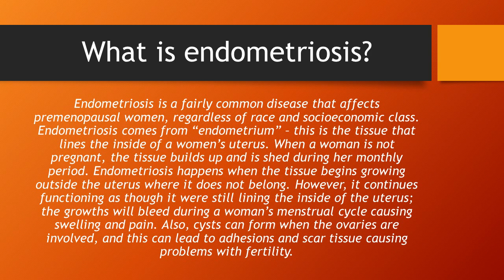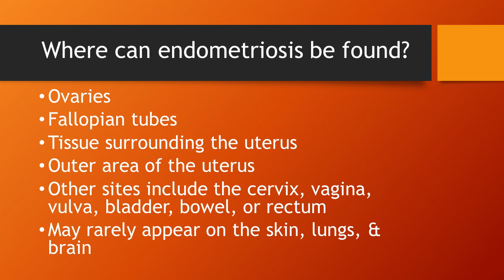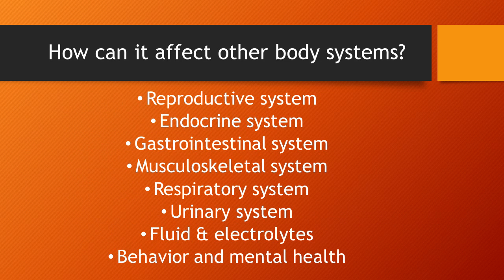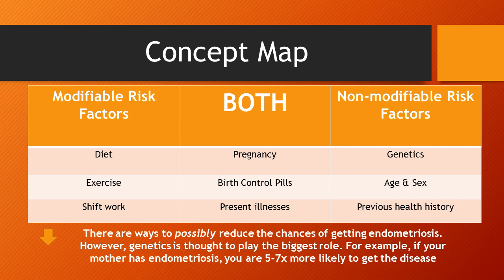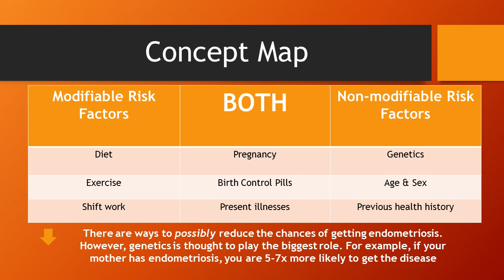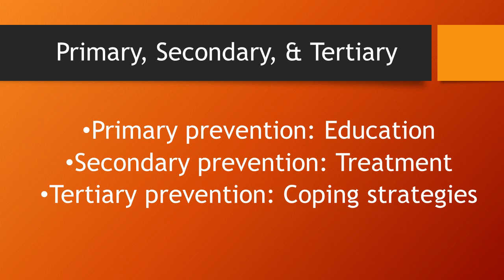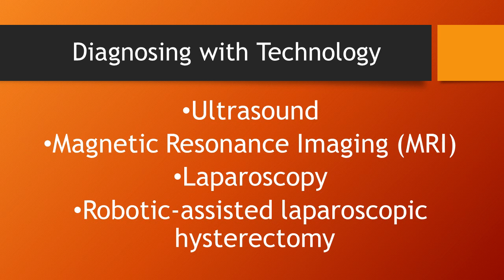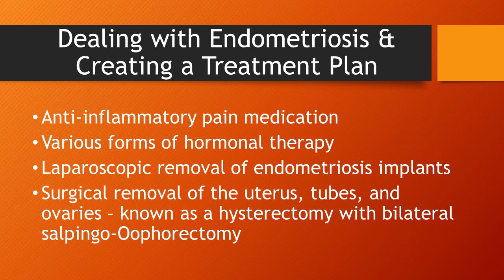Endometriosis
Capella University Pathophysiology Class, 6/16, rough draft